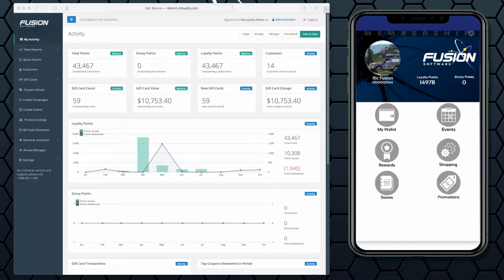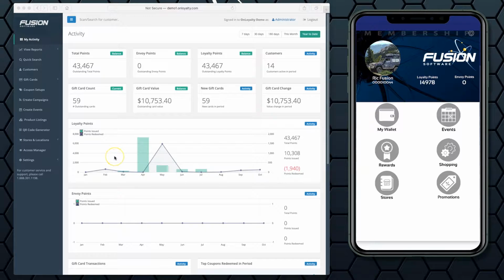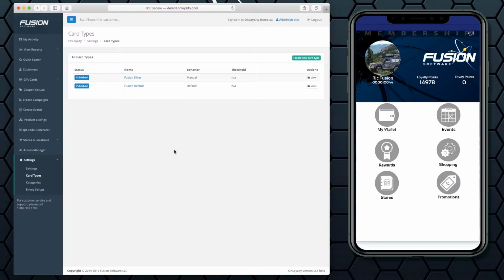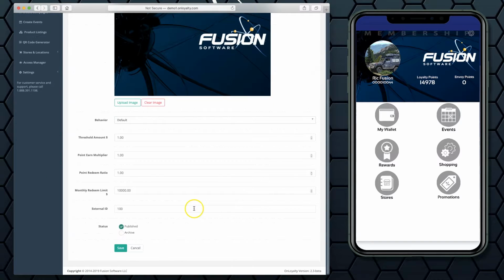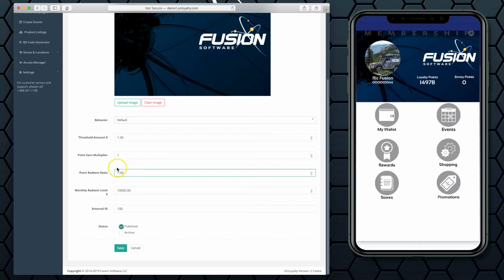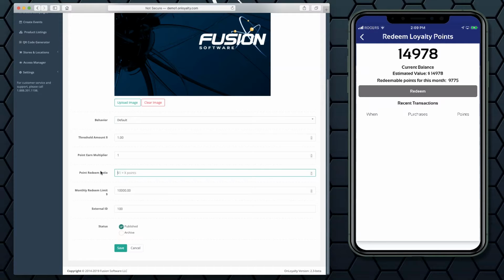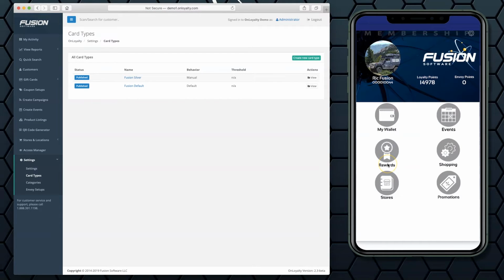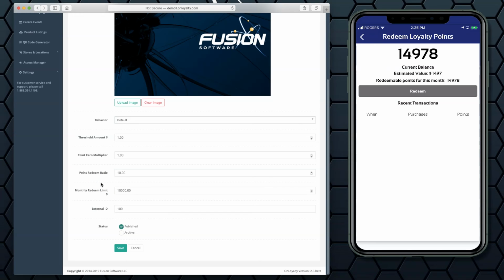Fusion OnLoyalty - Setup Points Earn & Redeem Values